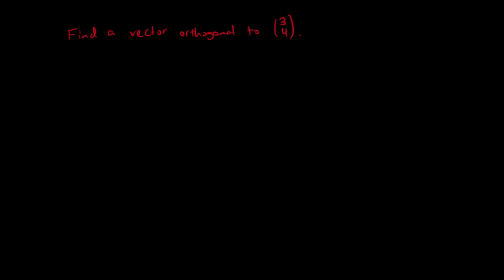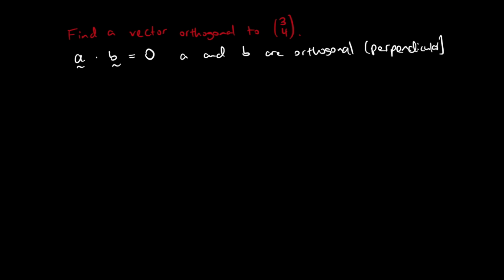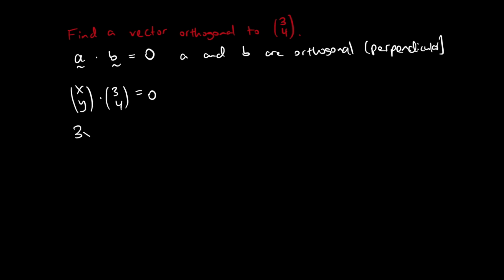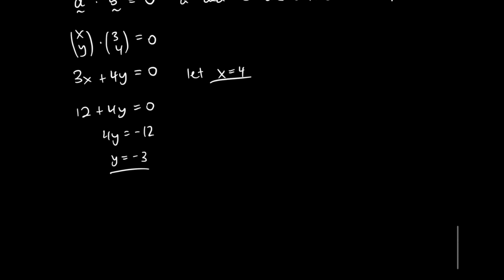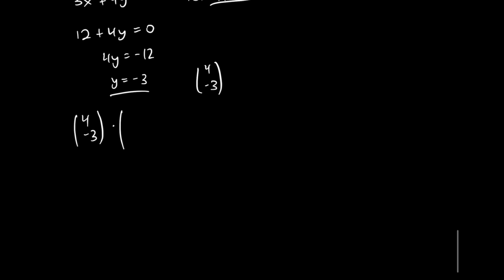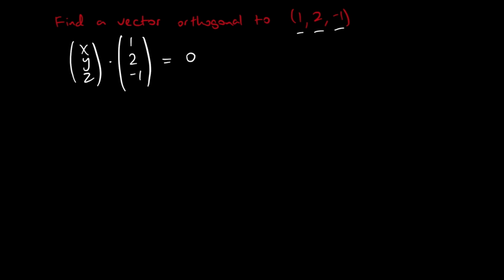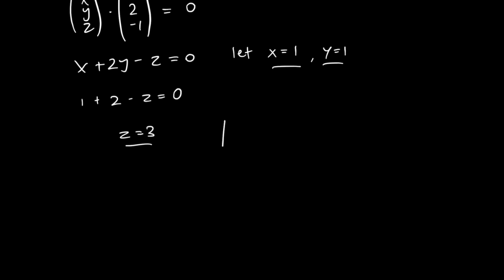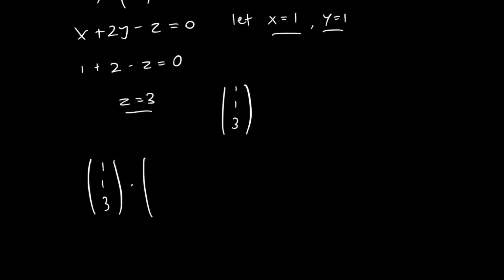How to Find a Vector Orthogonal/Perpendicular to Another Vector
Here we go through 2 examples (one in 2D and one in 3D) to show how to find an orthogonal vector to a given vector.